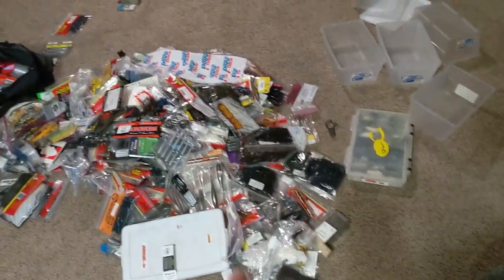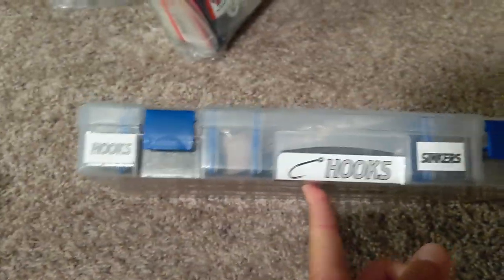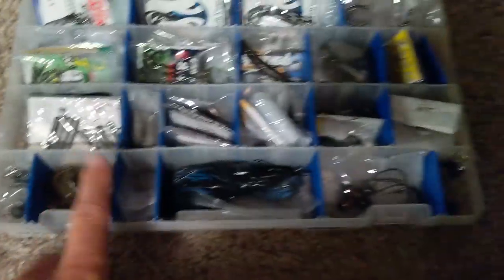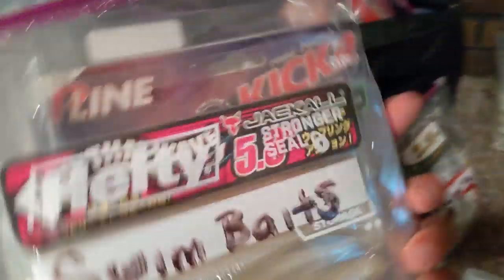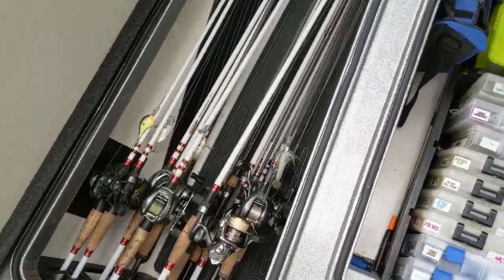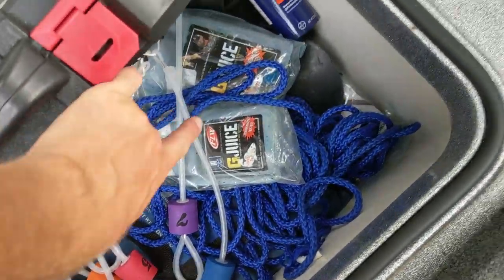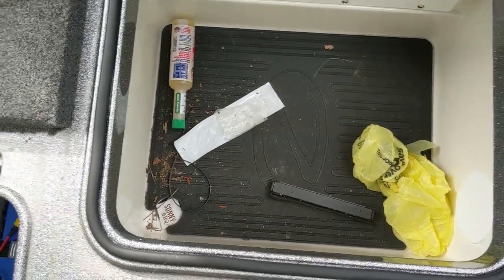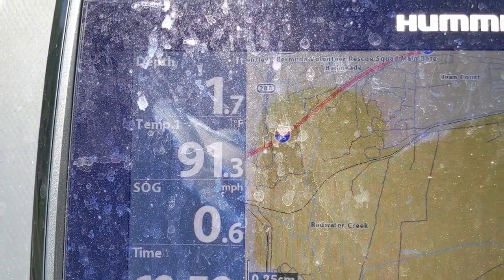How I Load My Ranger Bass Boat! + James River Bass Fishing July 2019